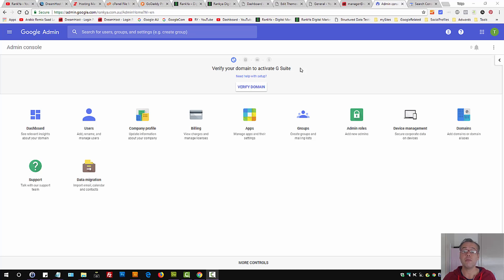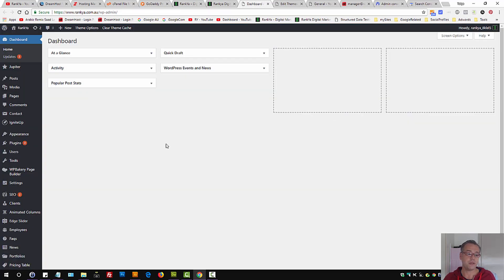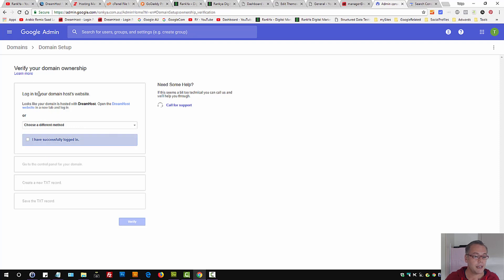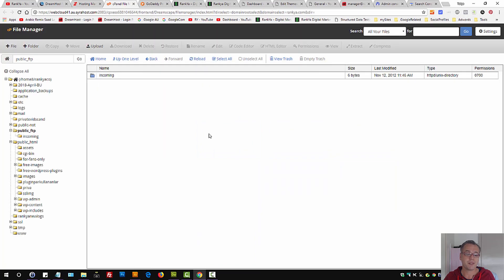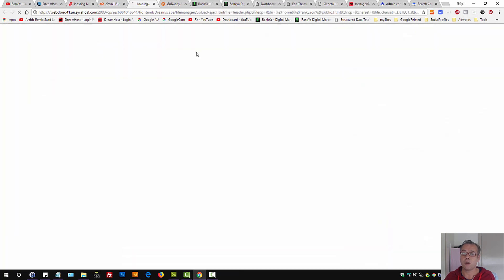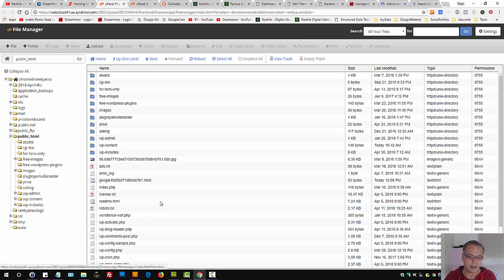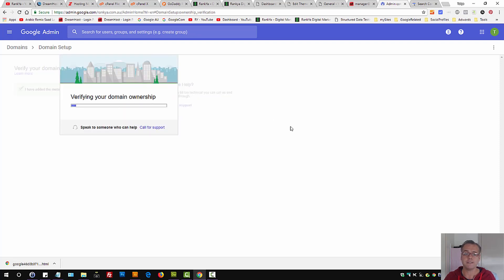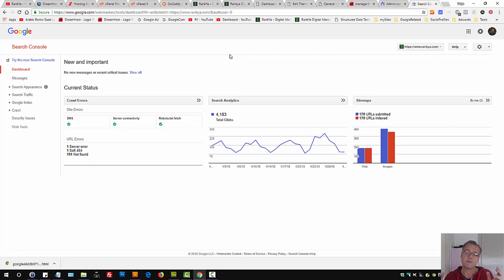How to Verify Your Domain Google G Suite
How to Verify Your Domain Google G Suite verifying your domain to use G Suite is detailed

G Suite from Google Cloud is a set of intelligent apps including Gmail, Docs, Drive and Calendar to connect the people in your company, no matter where in the world they are.